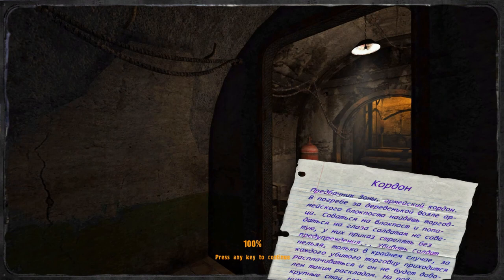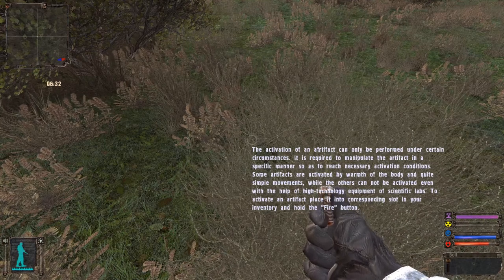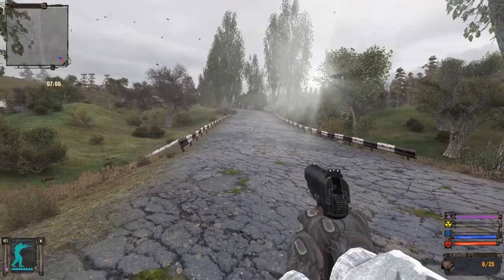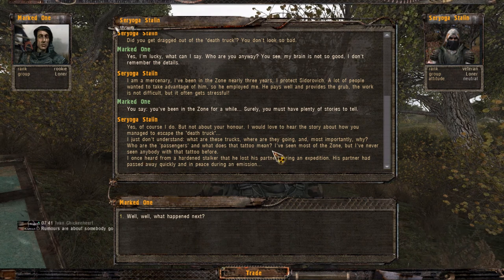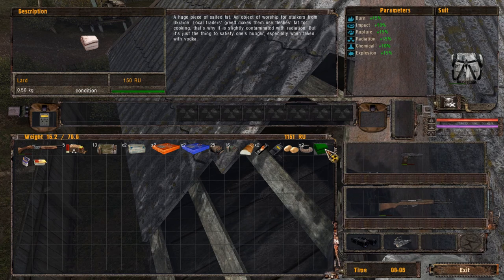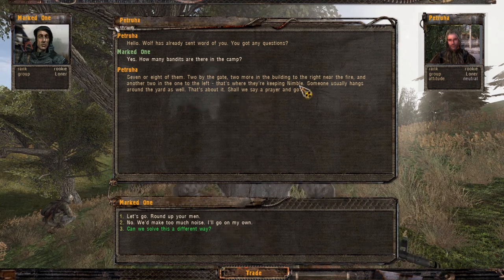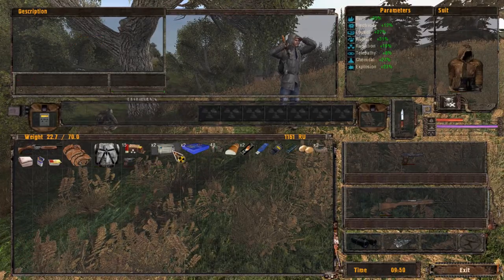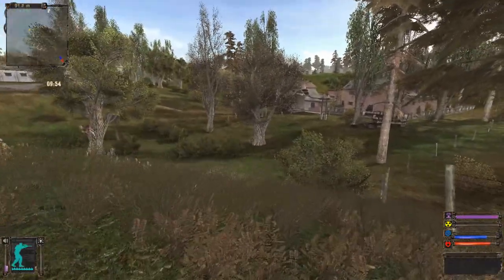Old Good Stalker Remastered (2022) #1